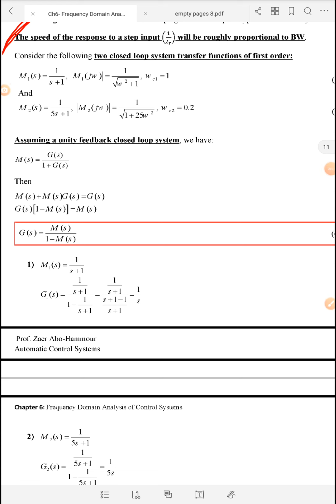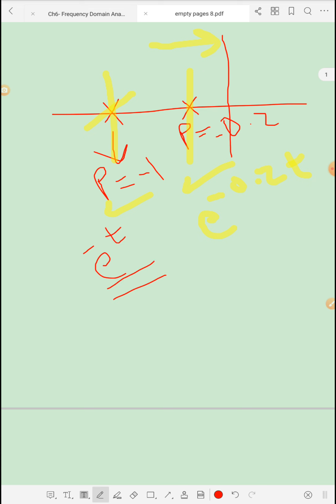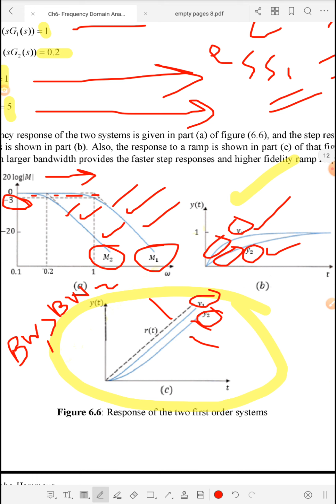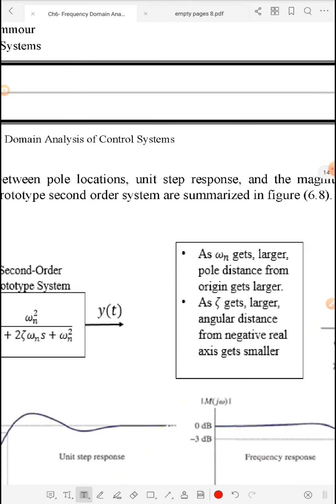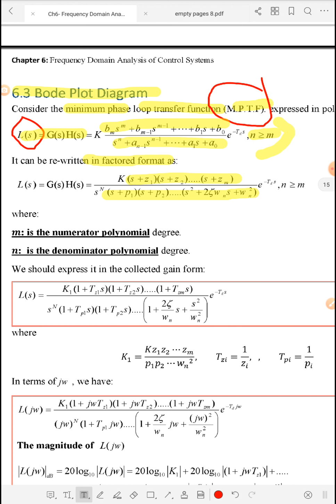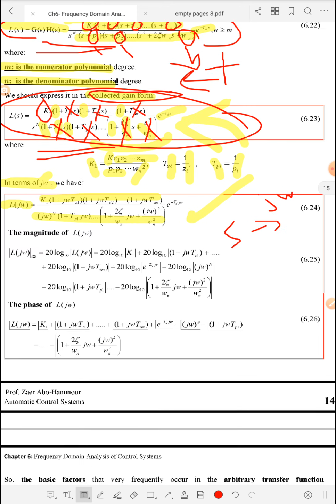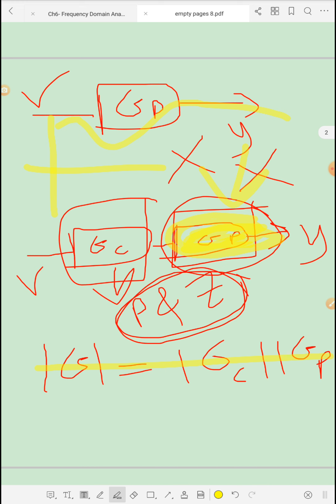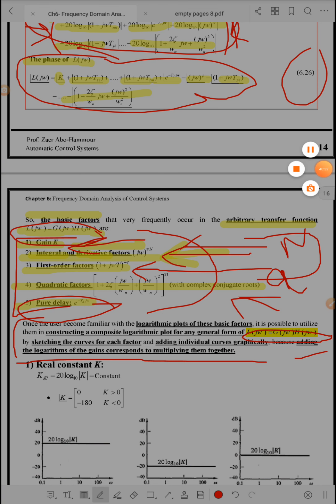zaer_control_lec07